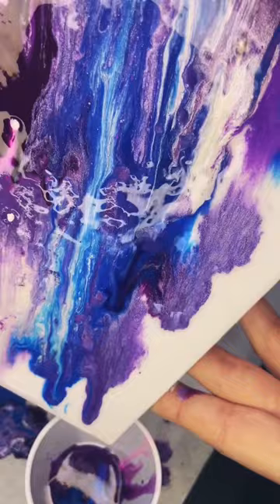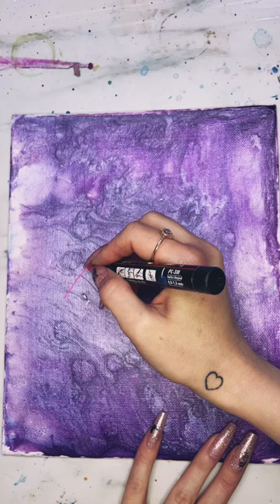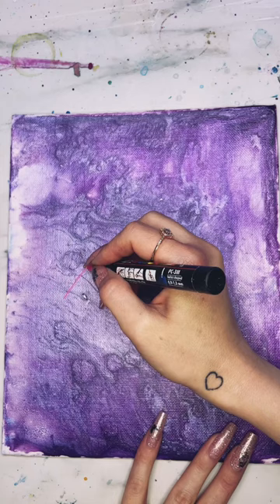3 Ways To Avoid Burnout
Threads: @artbyaliceanderson